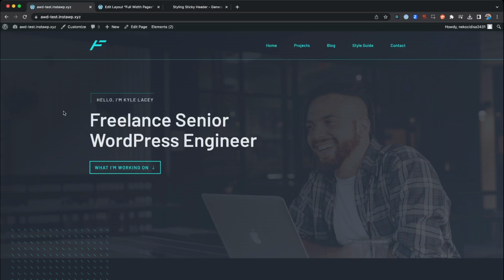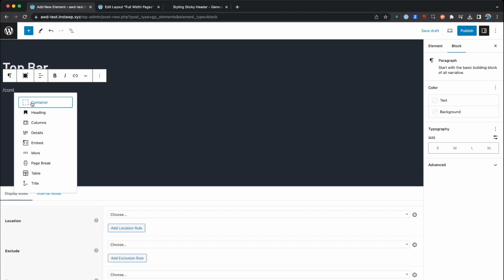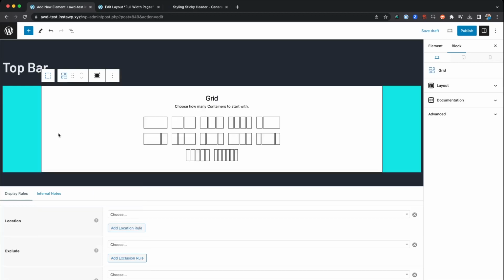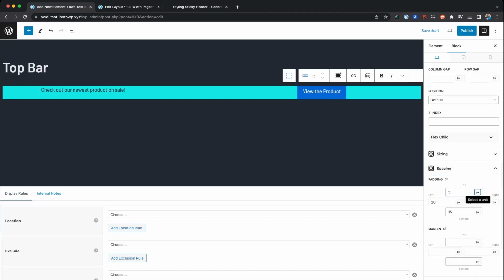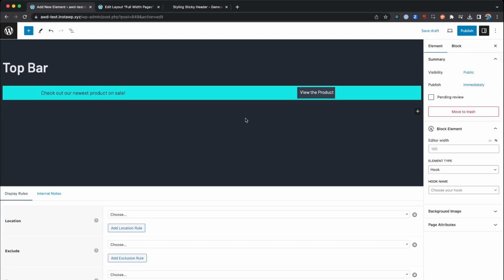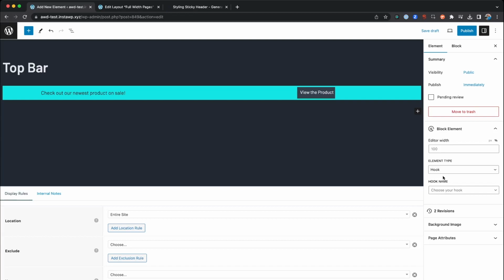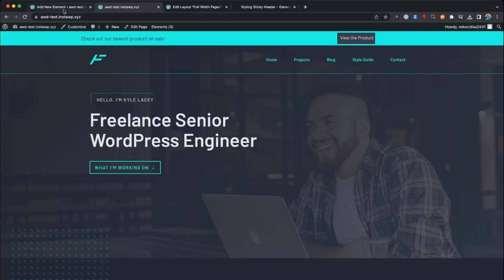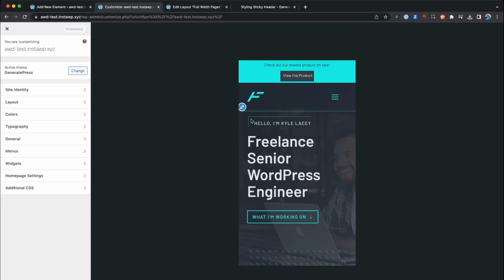How to Add & Design a Top Bar using GeneratePress & GenerateBlocks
If you want to add a top bar, or announcement bar, to the top of your website using GeneratePress Premium, here's a quick walkthrough and some tips on how to use it effectively.